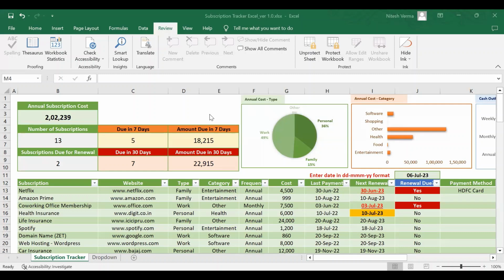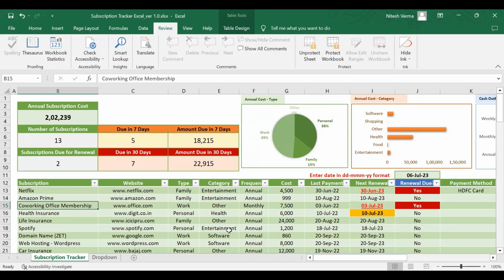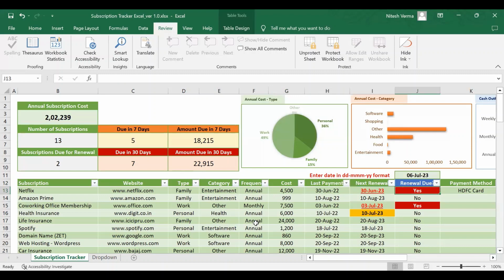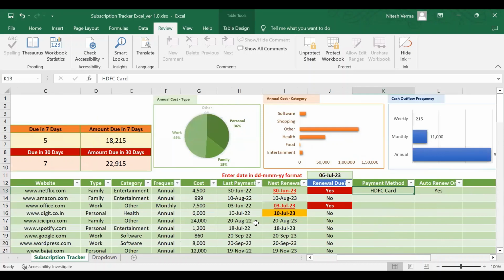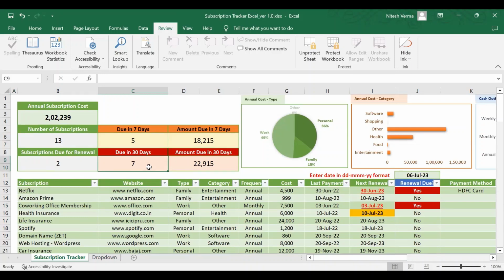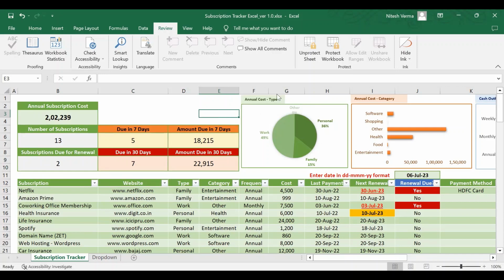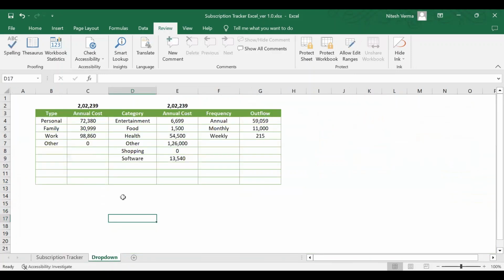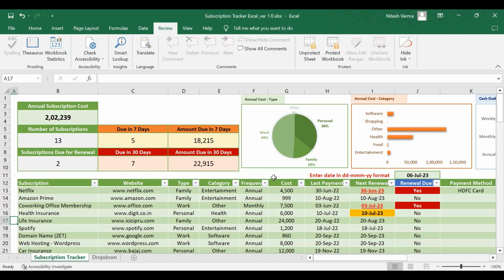Subscription Tracker Template Excel | Membership Tracking Excel Template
It is difficult to remember all - the renewal dates, payment method and other information.

This subscription tracker excel template serves as an effective solution to monitor all your subscriptions - work and personal. You get to know the upcoming renewals, cashflow required in the next 7 days and 30 days.

You can periodically review all subscriptions and decide if you want to renew or not.

Take control of your memberships and subscriptions. Act in time.